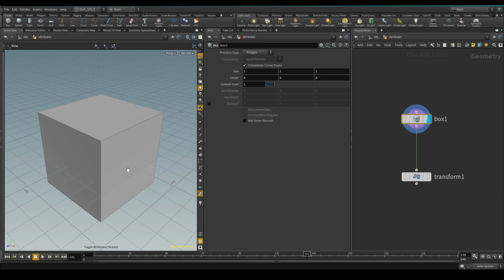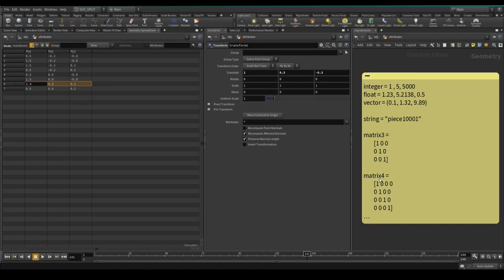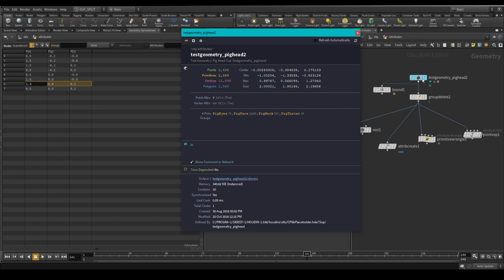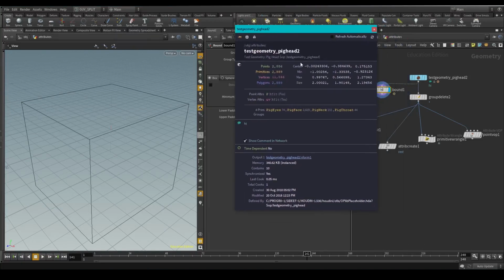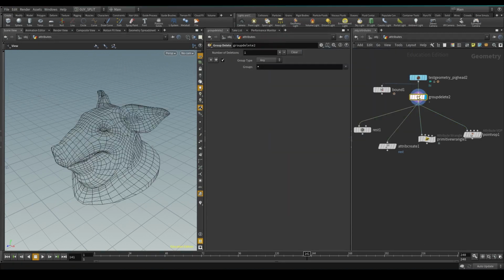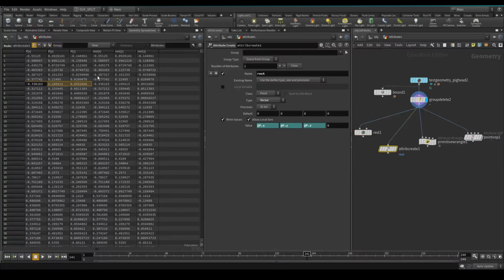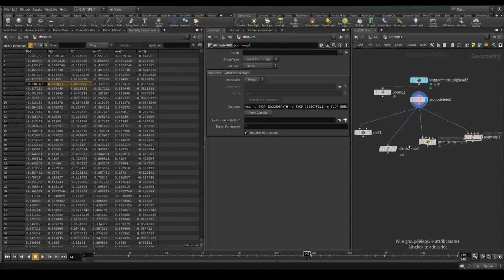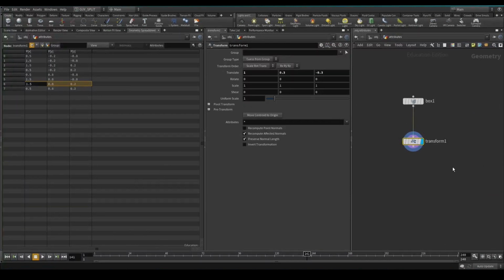Houdini Attributes In 5 Minutes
Houdini Attributes In 5 Minutes is a quick 5 minute video that explains attributes in Houdini and why we should care about them. Using Sidefx Houdini 17, I explore attributes in depth. From different types to different methods for creating them. For beginners to mid level users.